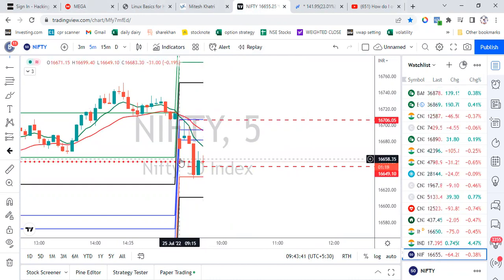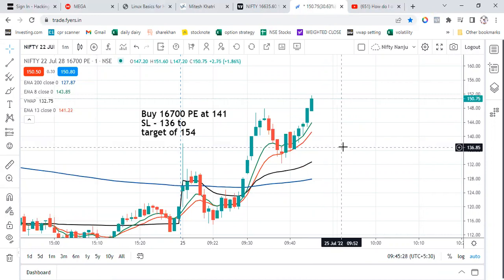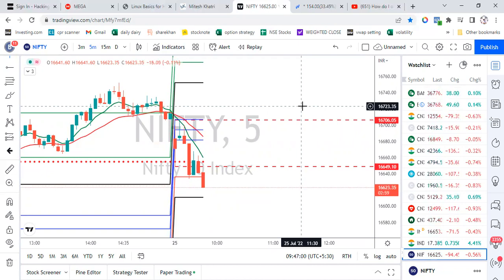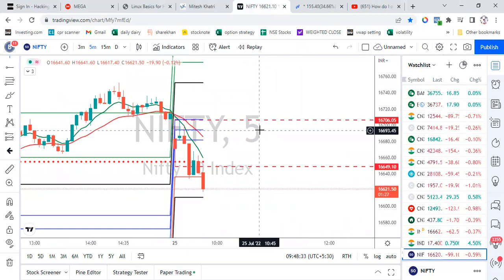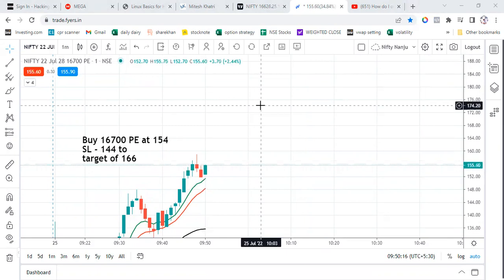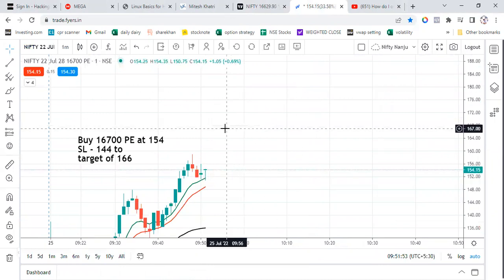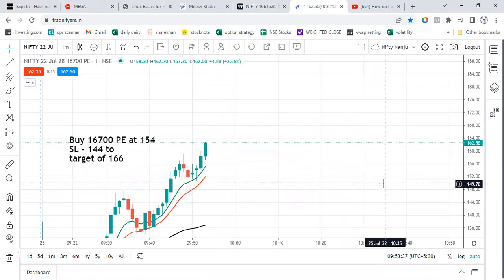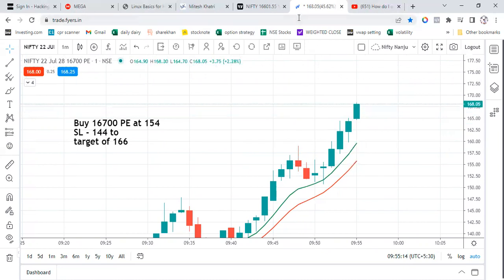Nifty50 Index Live Trade in buying options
Nifty Index Daily post market analysis and pre market analysis with Techno-Fundamental Strategy.

The Goal I had as a trader was to earn profits on a regular basis, all of us have the same. I have see a small percent of traders are make profits consistently. To me, the determining factor is psychological - the consistent winner think differently from everyone else.
I am a very simple man so its easy to be honest in my working style I tried everything from tip givers to experts in the market no one helped me with my money problems or become a millionaire trader and none helped me to earn 10000 into 100000 in 4 weeks.
In this senario will you believe me, I know your answer will be .

Well, I can help you to improve your trading results by helping you to learn trading, if you are a losing trader, I can help to stop losing and if you are no profit - no loss trader then I can help you to get into profit You follow my trades just make a note on paper try and then invest your hard earned money if my strategy is working for you.

If you are a profitable trader you enjoy your profits. I will present all the variable that market depend on and statistically help you to analyse the right entry and exit with the accuracy of around 60% to 80%. I follow charts with candle sticks, Exponential moving averages, pivot points, volumes. Market as it is has no life of its own humans participate in buying and selling activities depending on the data available like Put call ratio, Activities of FII and DII, Asian Markets, European Markets, US Markets, SGX Nifty. Analyse Nift charts on different time frames to fix important buy and sell zones.